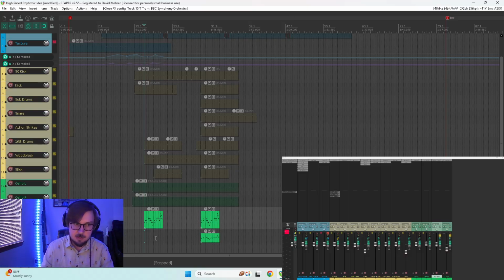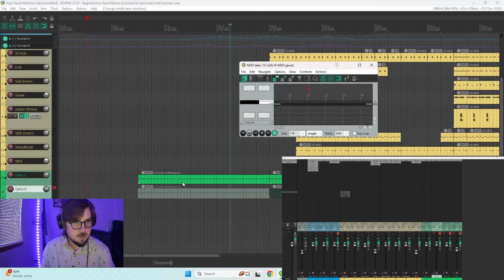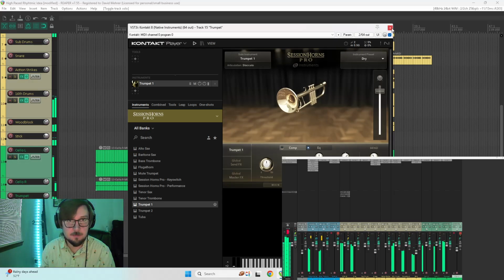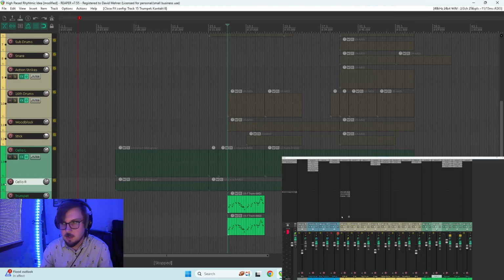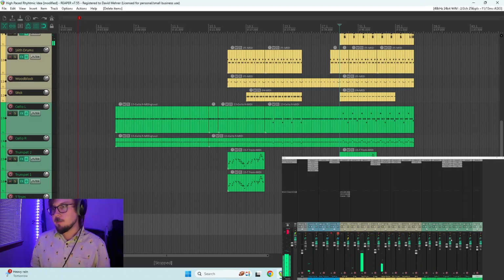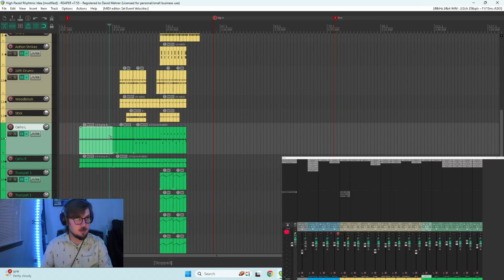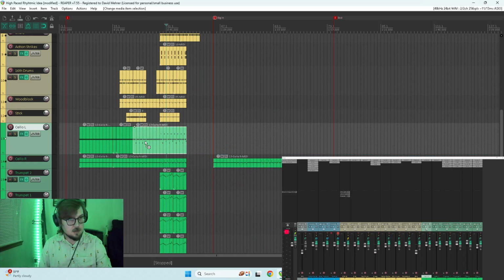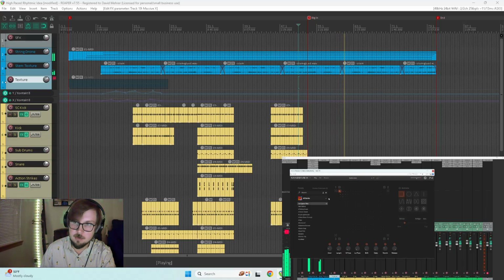Trouble with the Horns | Composing from Scratch | Writing Log 23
Here's an example of the brass really giving me a tough time. We go over the track and make some general rhythmic improvements as well as start building the structure. We ended off the video with a big synth echo from Massive X.

String Drone: We're using Session Strings Pro 2 for the string ensemble with RC 48 for reverb, Supercharger GT for saturation and ReaComp for sidechaining.
SideChain "Ghost" Kick: We're using a sample from Heavyocity's Damage rhythmic suite
Kick: We're using Spotlight Collection East Asia Tsuri-daiko
Stick: Battery's "Bell Ladder" sample
Snare: Percussion Symphony Essentials "Snare 1"
Sub Drums: We're using Battery's Timpani CD, Timpani BOTN, and Timpani Senv samples with Battery 4's built in Master bus compression
Action Strikes: Like the name suggests we're using Action Strikes' "Big Cinematic Hits set
16th Drums: Spotlight Collection East Asia's "Buk (Samul)" instrument with RC48 for a tight reverb
Woodblock: Orchestral Percussion's Woodblock
SFX: All from various Battery 4 samples so far
Cello: Session Strings Pro 2 "Celli - Modern"
Trumpet: BBC Symphony Orchestra
Tenor Trombone: BBC Symphony Orchestra

*These are all due to change in future videos*